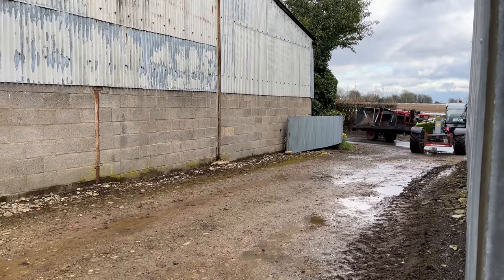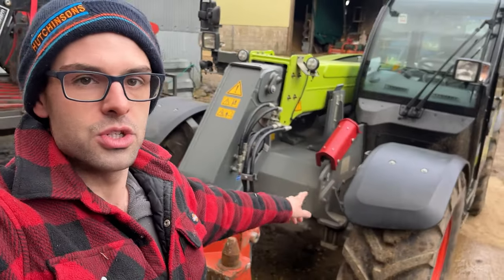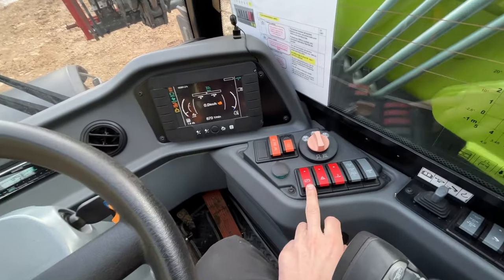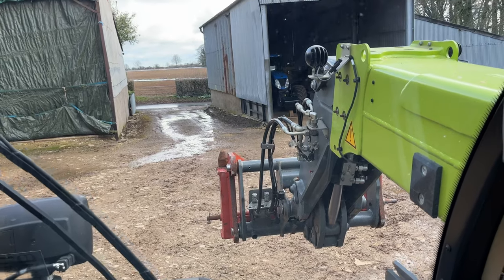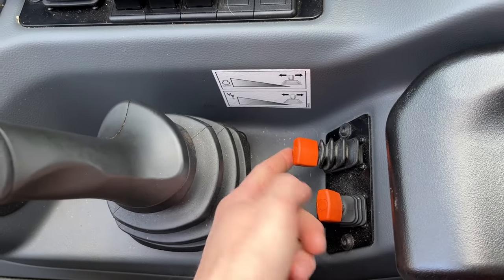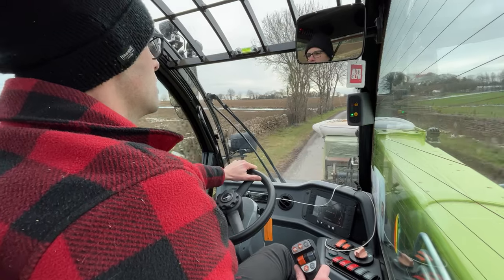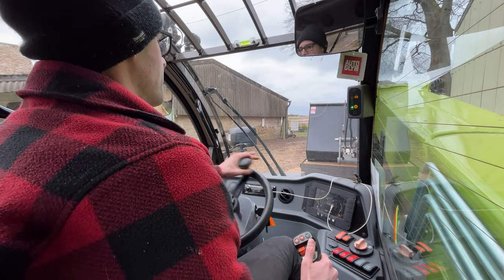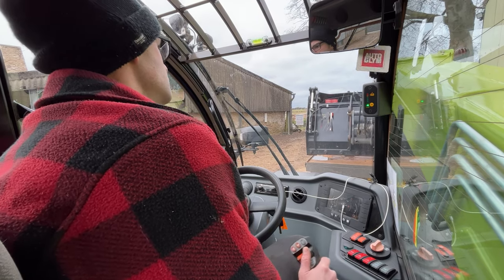FARM DEMO OF A CLAAS SCORPION:IS IT BETTER THAN A JCB FOR OUR FARM?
Welcome back to Tims Cotteswold Farm: FARM DEMO OF A CLAAS SCORPION: IS IT BETTER THAN A  JCB FOR OUR FARM?

One of the unsung heros of the farm, our telehandler, is used every day through the season moving grain, seed, fertiliser and other products. After an impromptu meeting with Claas Western over Christmas, the Claas Scorpion 710 was brought out to us on demo!

How good is a scorpion against a JCB, MERLO and other brands. How quiet is the cab...how well does it ride on the road... we had lots of questions... how easy is it to use?

Tim's Cotteswold Farm is a Farm Vlog Bringing you videos from our farm to show you what we are doing each week.